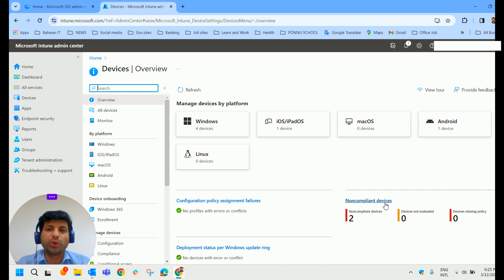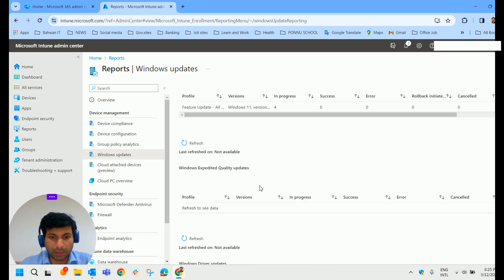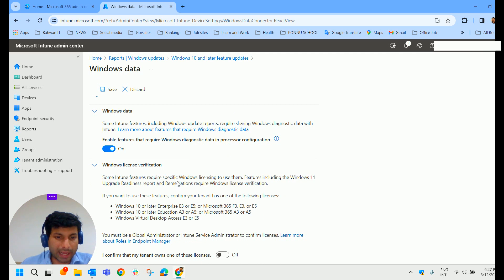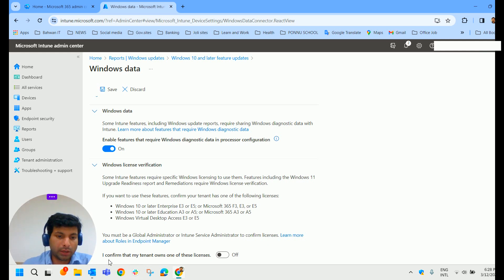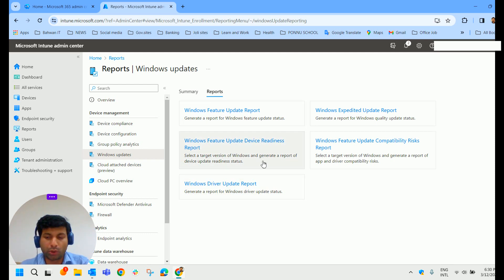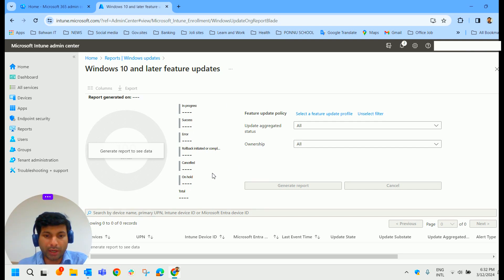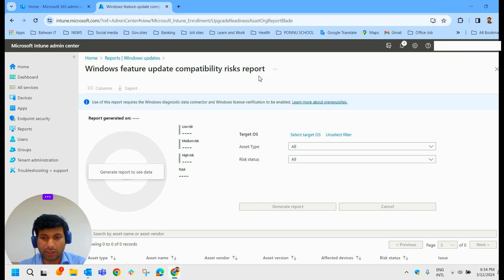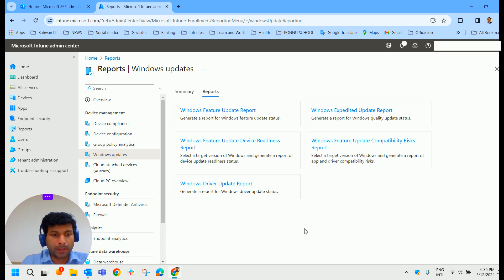Monitor Windows Updates in Intune |Microsoft Intune training | Part 13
There are two main ways to monitor updates in Intune:

Microsoft Intune Training For Beginners
Microsoft intune courseMicrosoft intune training

Windows Update reports: These reports provide information on the status of feature updates for your Windows 10 and later devices. You can view a summary report for all devices or drill down into a specific update policy to see details for individual devices.

To enable data collection for Windows Update reports, you'll need to create a configuration profile with Windows health monitoring enabled. This profile collects event information from your devices and sends it to Microsoft.
Once data collection is enabled, you can access the reports by going to Reports - Windows updates in the Microsoft Intune admin center.
Intune messages: Intune can send you notifications about errors or issues with your update deployments. These messages can help you identify problems early on and take corrective action.

Here are some resources that you might find helpful:

Microsoft documentation on Windows Update reports for Microsoft Intune: |Microsoft Intune Windows update reports ON Microsoft learn.microsoft.com]
Video on Reports on Windows Updates in Intune: [Reports on Windows Updates in Intune YouTube video|